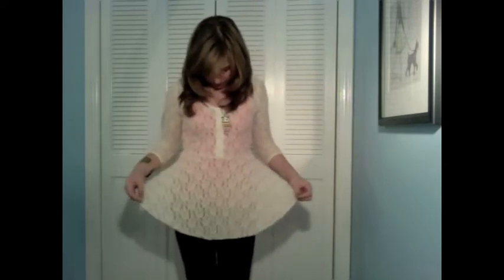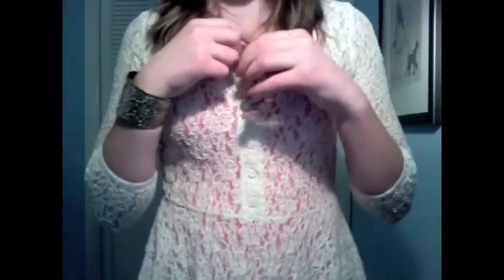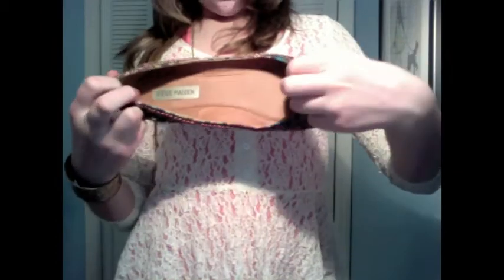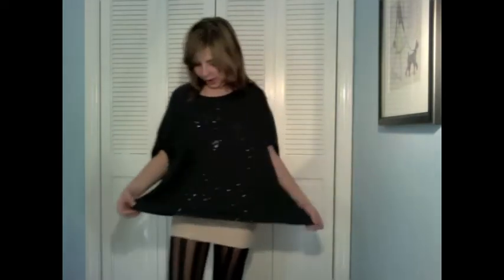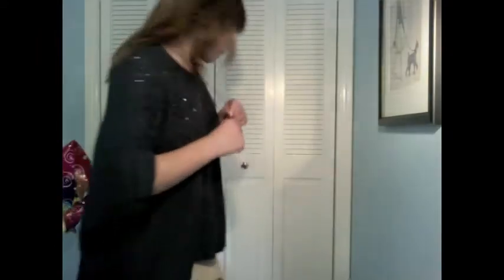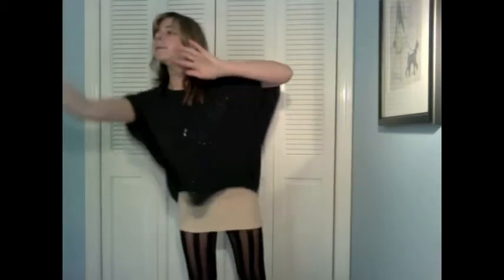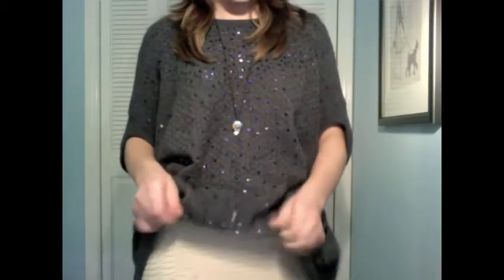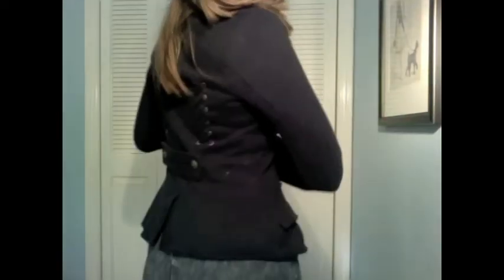Top 4 Trends for Fall and Winter